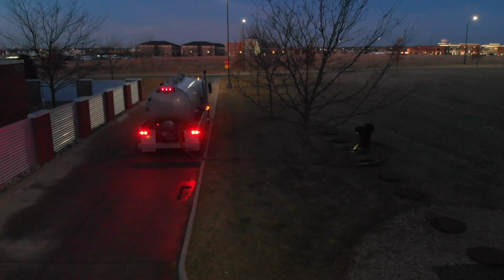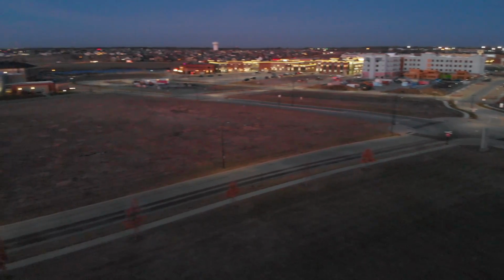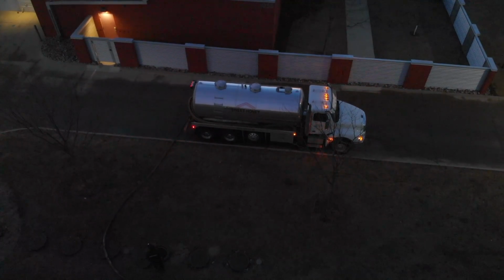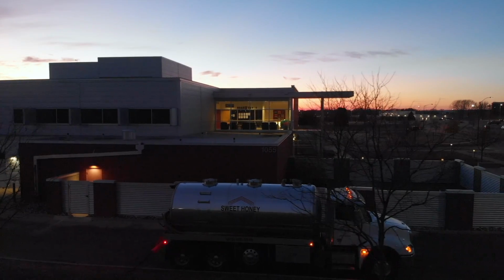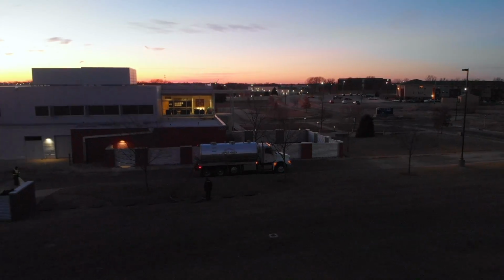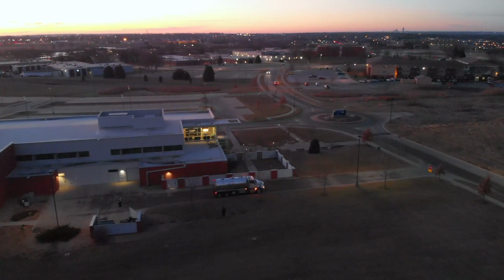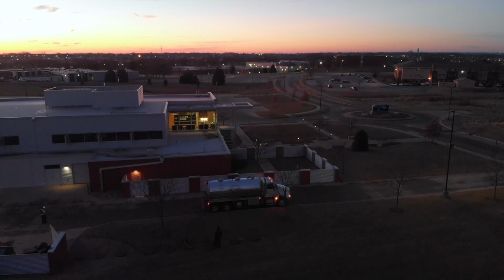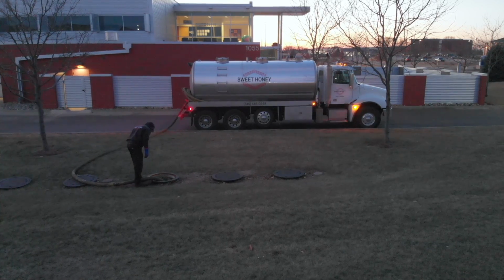DRONE--Pumping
This video is about DRONE--Pumping